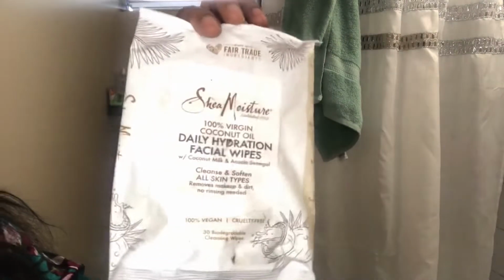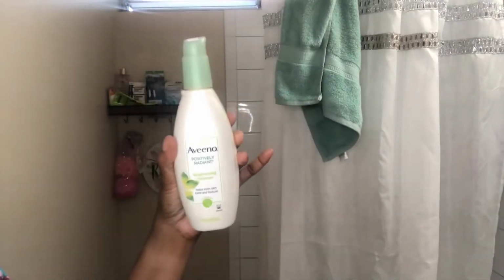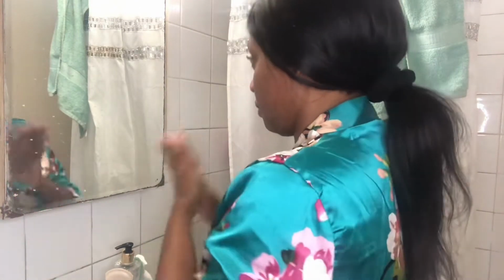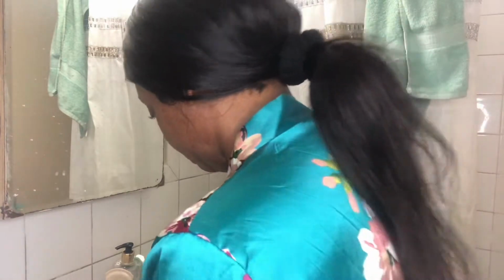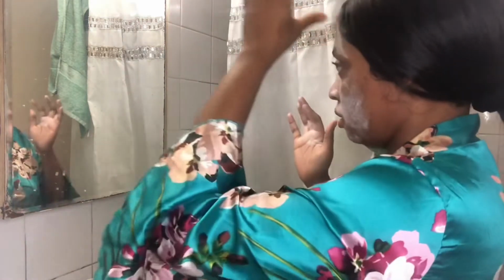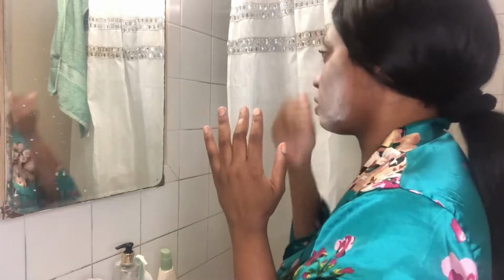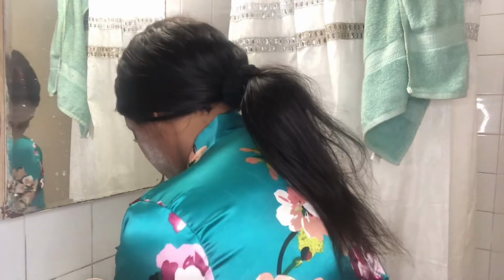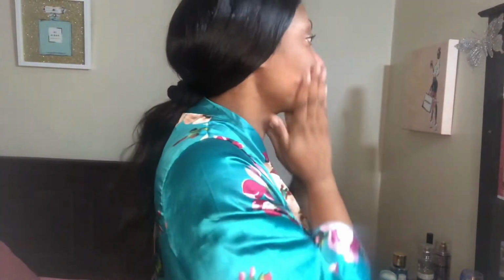Night time skin care routine for brighter flawless skin @nessaavril feat Aveeno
Hey guys! Welcome back, thanks for stopping by, here’s how I transform my skin using Aveeno products

Send me Cute stuff:
Vanessa Anthony
1526 NW 23rd Ave
Fort Lauderdale, Florida
USA
33311